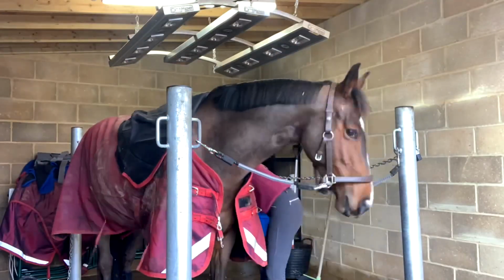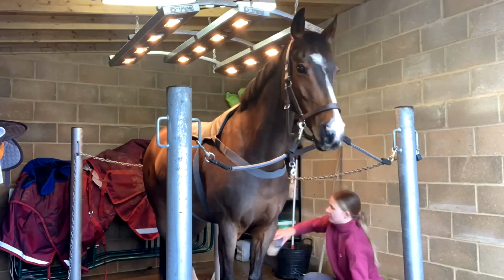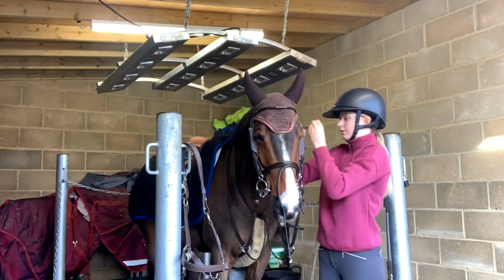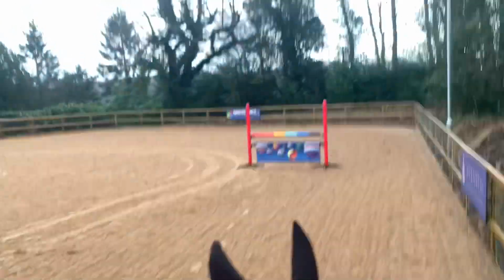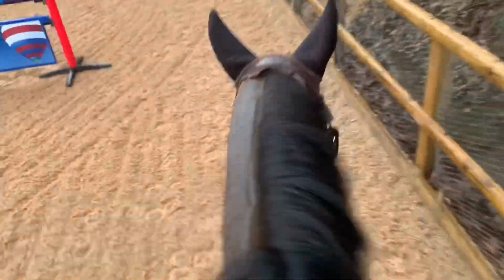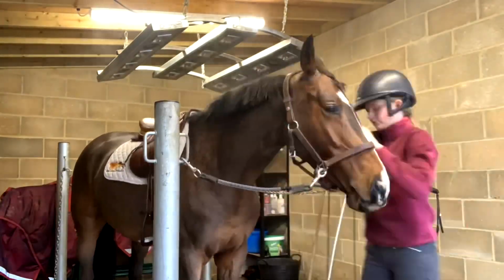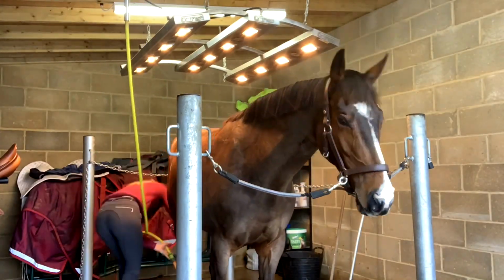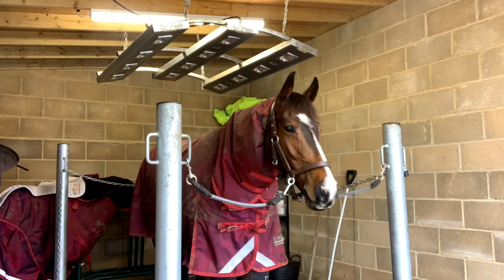TACK UP AND JUMP WITH ME! - Lesson edition!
Hi guys!!

Hope you’re all doing well! We’re still in a national lockdown here in the UK! It’s pretty draining to be honest I think we’ve all had enough and just want to be able to get back to normal which doesn’t look like it’s going to happen anytime soon! I’m getting major show withdrawals😩

Today’s vlog is Just a quick little one! Thought I’d show you everything from my lesson with Ruby yesterday, so you can see the progression we’ve made even from the last lesson! I really felt like I was riding a lot more positively this time and felt a lot more confident in myself. So I was really happy with how it went and hope you guys enjoy watching!

My Instagram is; @jumping.bryan